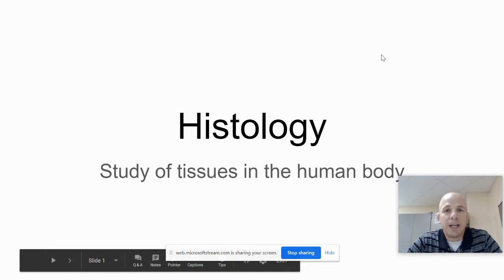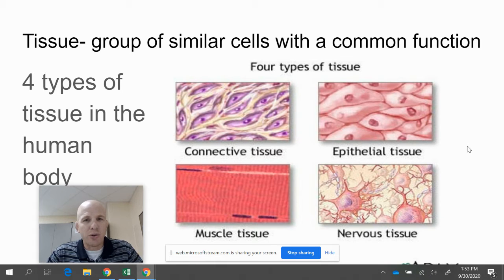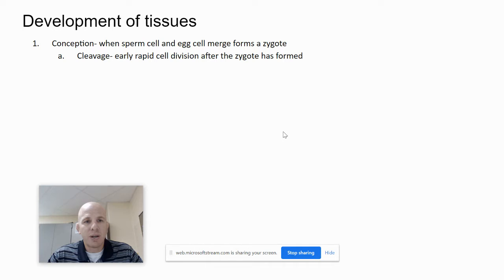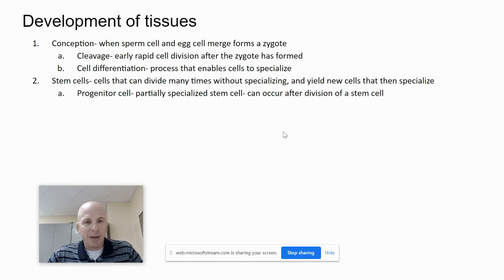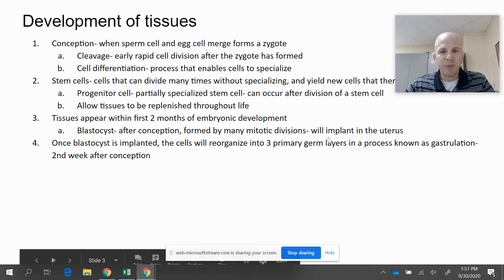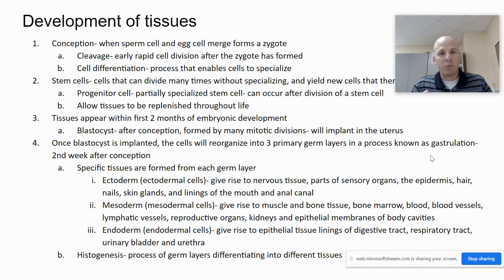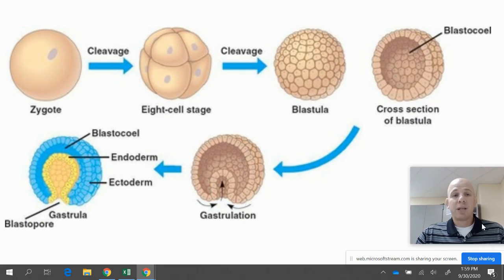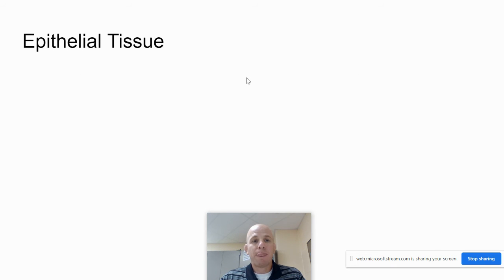Histology and histogenesis